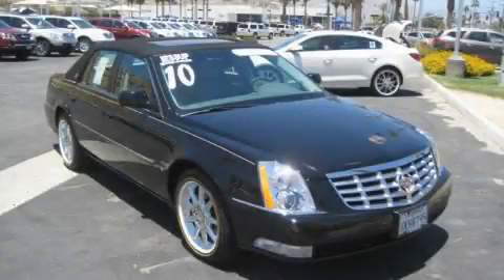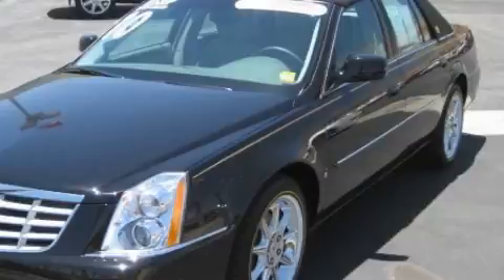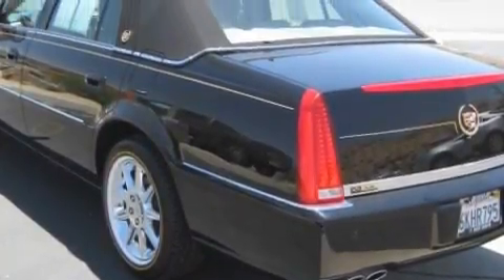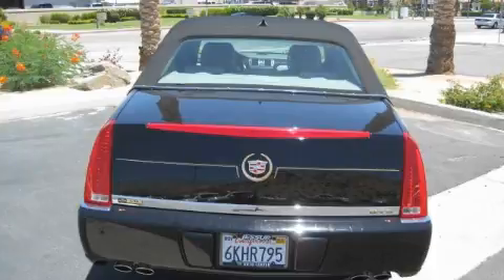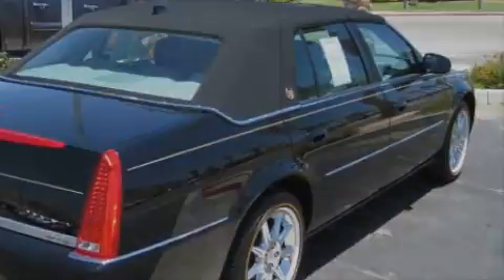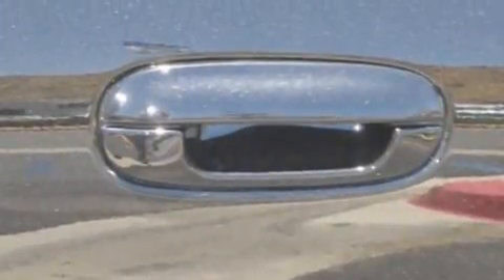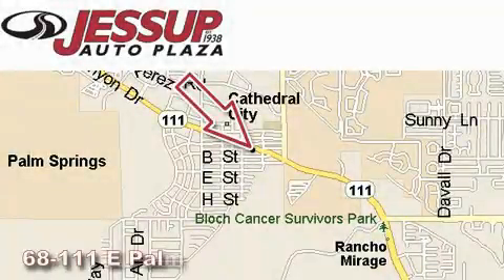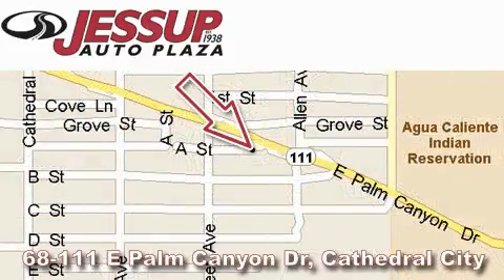2006 Cadillac CTS La Quinta CA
Year: 2006
 Make: Cadillac
 Model: CTS
 Engine: 3.6L V6 VVT
 Trans.: Automatic
 Exterior: Black
 Miles: 17,547
 Interior: Other

 68-111 E Palm Canyon Drive

 Pre-Owned 2006 Cadillac CTS Cathedral City CA